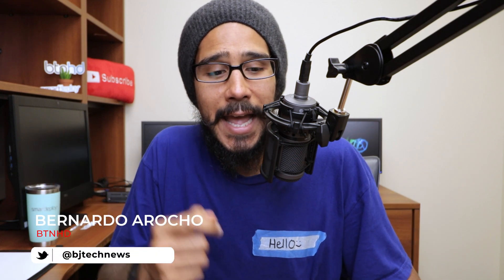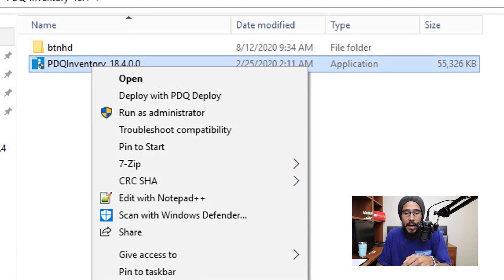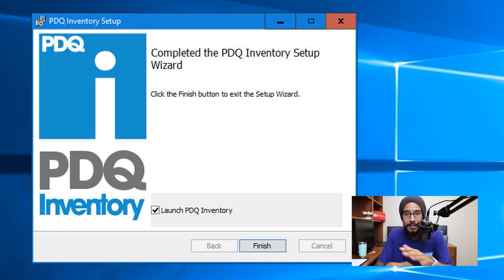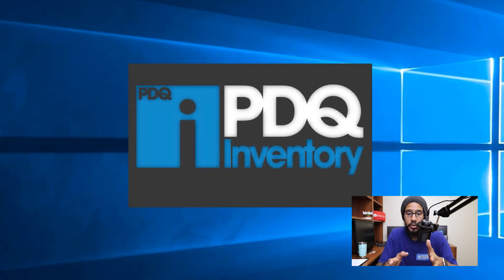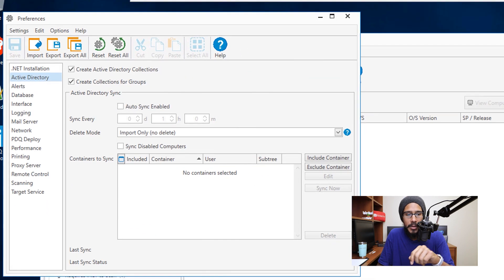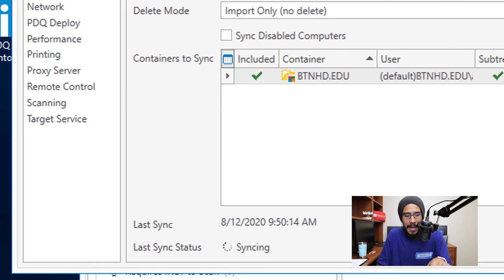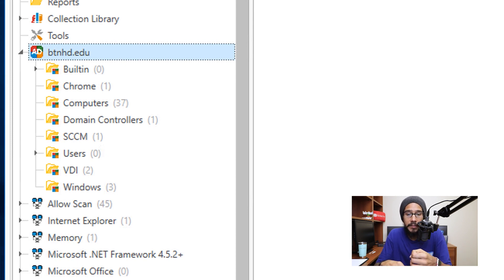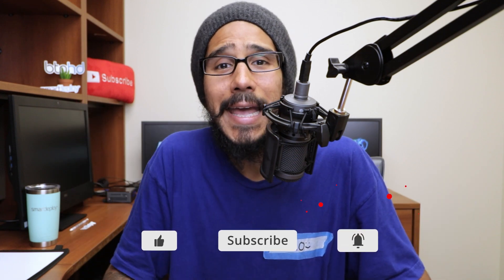How to Install PDQ Inventory a Step-by-Step Guide!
Today we go over how to install PDQ inventory a step by step guide in getting you up and running within a Windows Server environment.

Chapters
0:00 Introduction
0:14 Download PDQ Inventory EXE File
0:25 Start PDQ Inventory Installation
0:32 PDQ Inventory Setup Wizard
0:57 Initialize PDQ Inventory Wizard
1:37 Add Active Directory Sync in PDQ Inventory
2:49 PDQ Inventory Conclusion